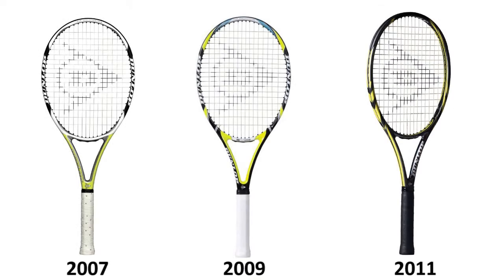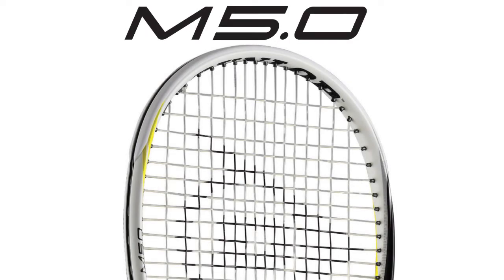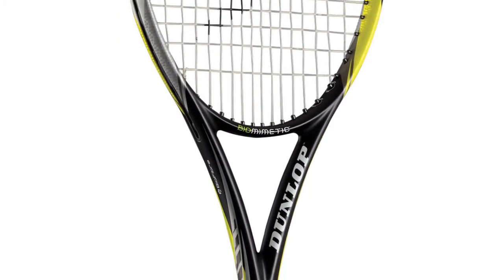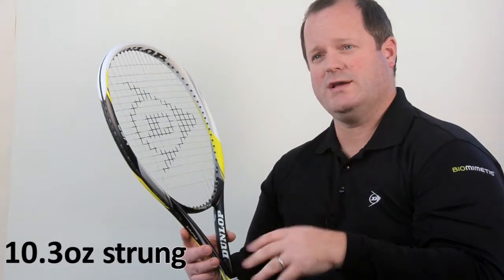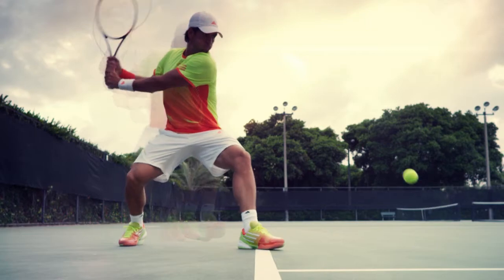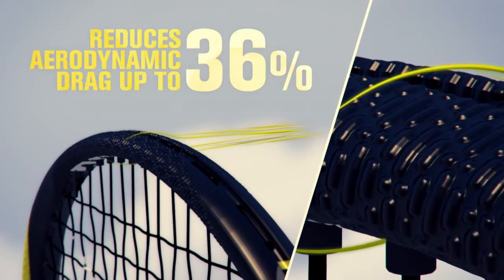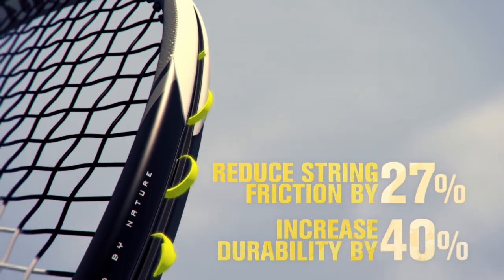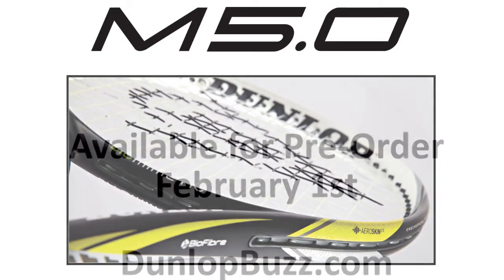M5.0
COMPLETELY RE-ENGINEERED DUNLOP 5.0 RACQUETS ENHANCE CONTROL AND SPIN THROUGH NEW DESIGN AND TECHNOLOGY

Greenville, SC - Over the past five years, some of Dunlop's most popular frames have come from its 500 series. Designed for intermediate players looking to amp up their game, the 500s served up great power, Dunlop's distinctive feel, and suitable control. And while the technologies in the 500s changed over the years, the mold for the frame did not; the head shape was slightly oblong with a tapered beam and a box-shaped frame geometry. In 2013, that all changes; Dunlop has made significant design and technology changes to this series of racquets, all in an effort to significantly boost control and spin potential, without sacrificing the legendary Dunlop feel.
"If our new 3.0 racquets are best described as control frames with added power, the new 5.0s are powerful frames that add significant control," said Hunter Hines, Director of Marketing and Product for Dunlop Racquet Sports. "Starting with the F5.0 Tour, which Nicolas Almagro will begin using this year, we went back to the drawing board with these three new frames and built something from the ground up, delivering a brand new experience to players."
To signal the sea-change, the 500 name has been dropped; the new racquets are called 5.0s (as part of Dunlop's new racquet naming convention- see below for further details). The design changes begin with the head, which loses its oblong profile and is now more rounded. The new shape, named TruOval, is 15% rounder, resulting in increased power and spin for players. The second most notable design change involves the frame's geometry, specifically the beam and shaft, which are much more aerodynamic in shape. The new 22-25-25mm tapered beam melds the power generated from the aerodynamics of Pentagonal Geometry with the stability and comfort of a box design. Overall, the new shape helps the racquet cut through the air by reducing drag by 13%. Faster swing speeds equal more power on serves and groundstrokes.